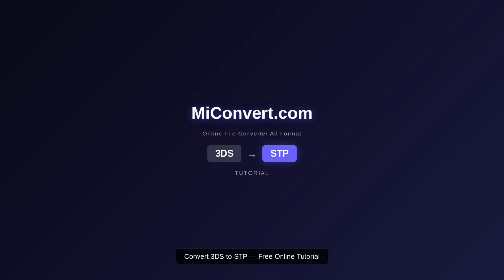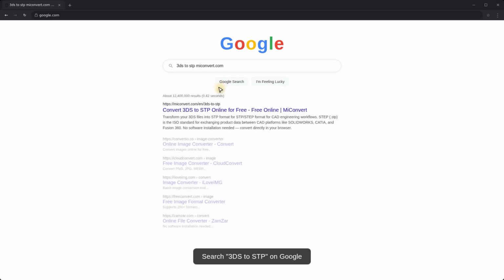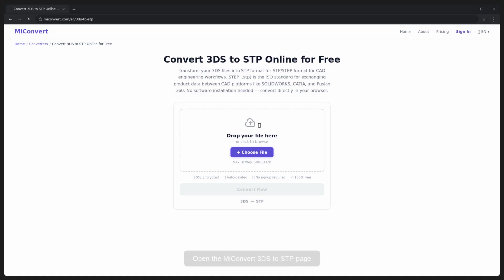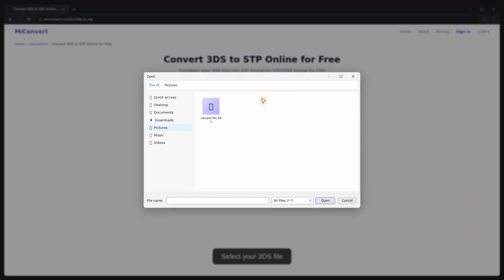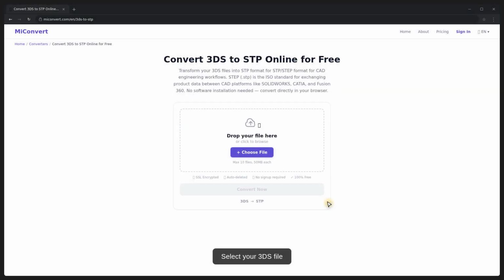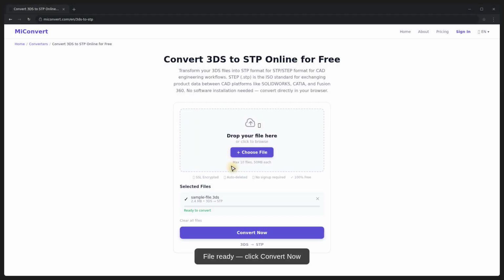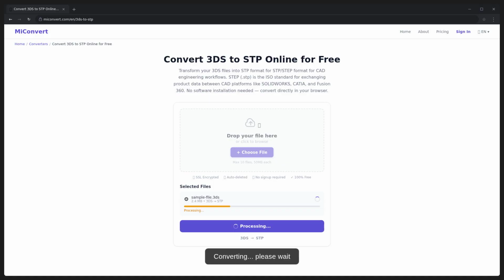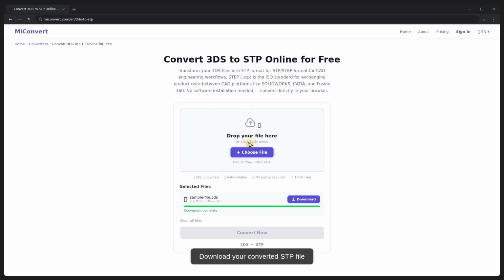Convert 3DS to STP Free Online | Change 3DS to STP in a Flash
Detailed guide on how to convert 3DS files to STP quickly, for free, and without losing original quality. Perfect if you need to process file formats, reduce size, or upload files to systems that only support STP format.

⏳ Main video content:
0:00 - Intro to 3DS to STP converter
0:06 - How to search on Google
0:14 - Accessing MiConvert for free
0:20 - Uploading the 3DS file to the system
0:28 - Starting the conversion to STP
0:35 - System is processing online...
0:41 - How to safely download the STP file
0:48 - Outro and thanks